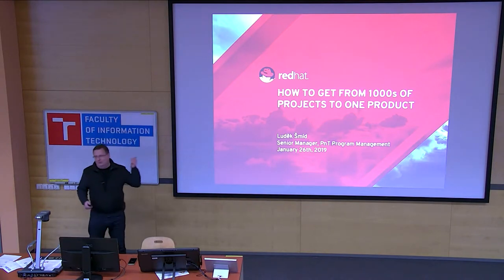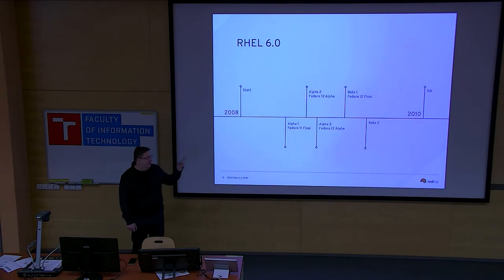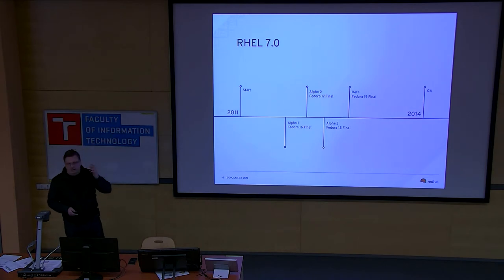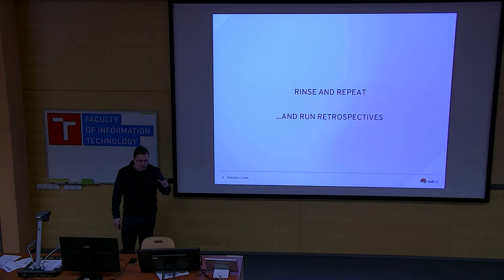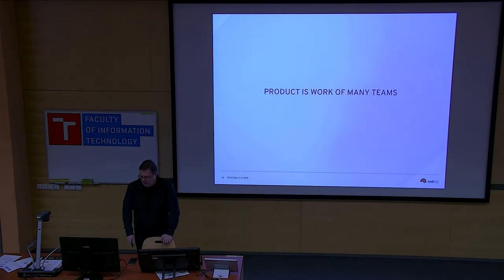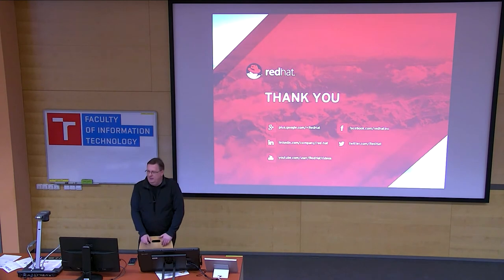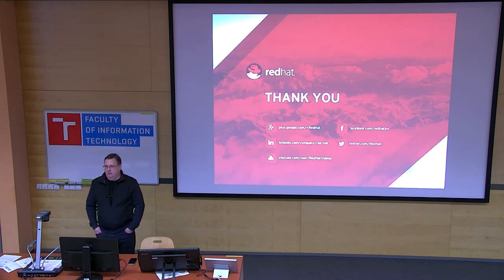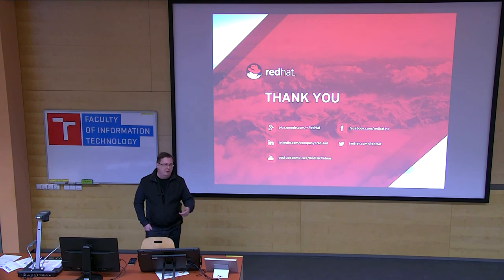How do we get from 1000s projects to one product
Presentation name: How do we get from 1000s projects to one product
Speaker: Luděk Šmíd
Description:  RHEL is composed of 1000s of upstream projects. It's commonly known that Fedora is upstream of RHEL and yet - development of enterprise grade operating system brings its own challenges.

I will cover the challenges of putting together major version of RHEL as I have very close experience with development of major RHEL releases. I plan to cover some technical details and some high level lessons we've learned from 3+ years long projects.
[ Luděk Šmíd ]